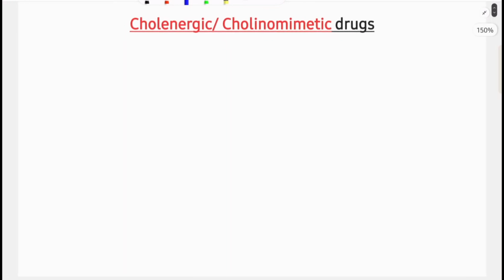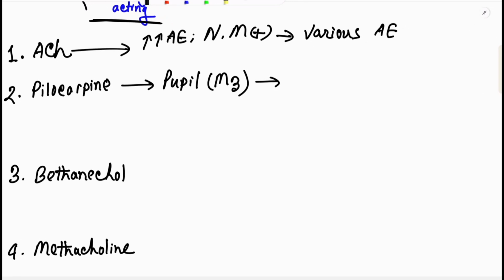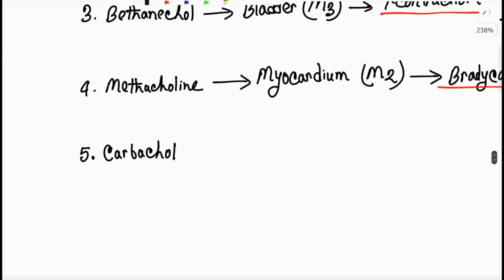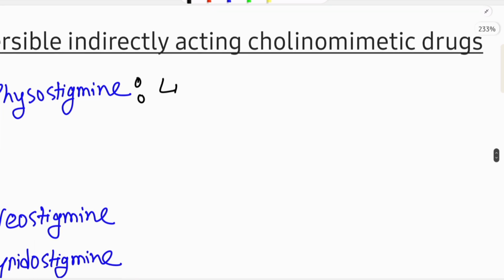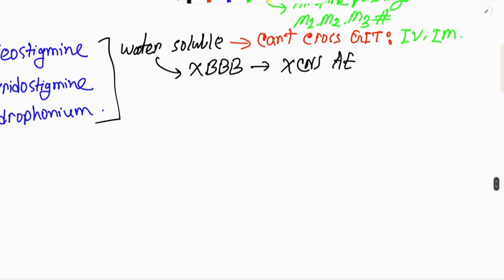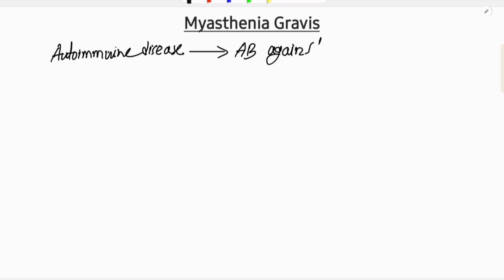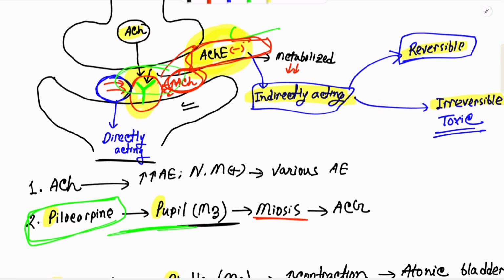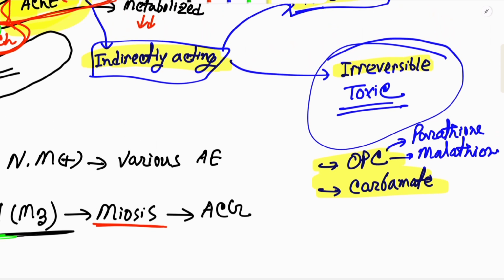Cholinergic Drugs Explained | Direct vs Indirect + Myasthenia Gravis Overview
Discover the world of cholinergic drugs in this in-depth video! I break down the differences between directly acting and indirectly acting drugs, and dive into their mechanisms, clinical applications, and key details. Additionally, I discuss everything you need to know about myasthenia gravis, from pathophysiology to treatment.

Key Highlights:

• Directly acting cholinergic drugs: Mechanism and examples
• Indirectly acting drugs: How they work and clinical relevance
• Myasthenia gravis: Causes, symptoms, and management
• Mnemonics and tips for effortless retention

This video is perfect for students, medical professionals, and anyone looking to master pharmacology.